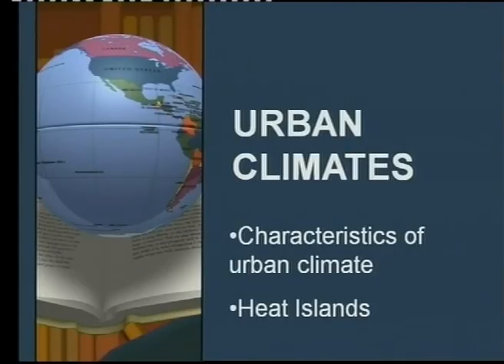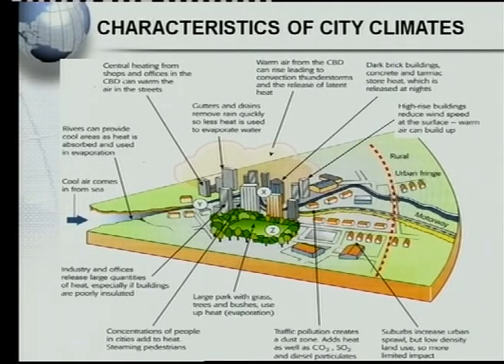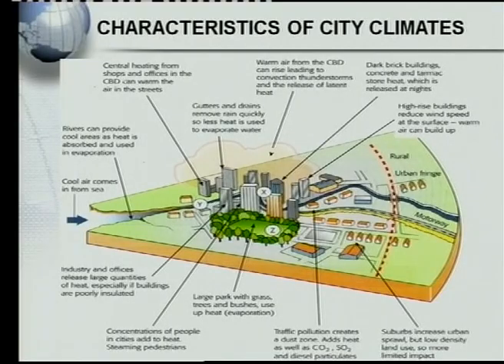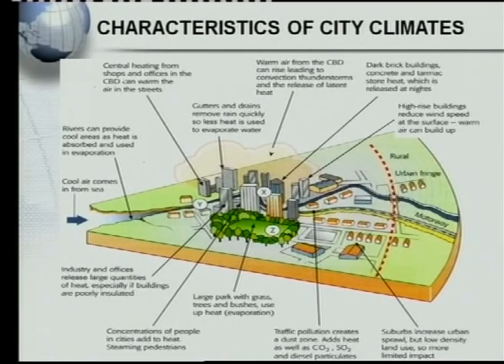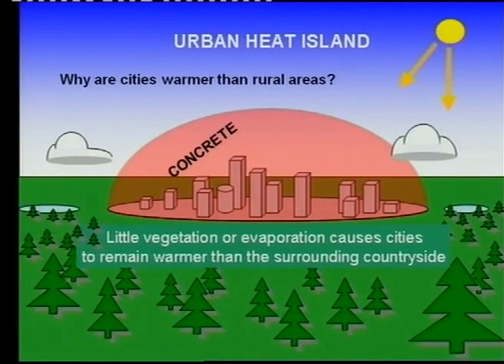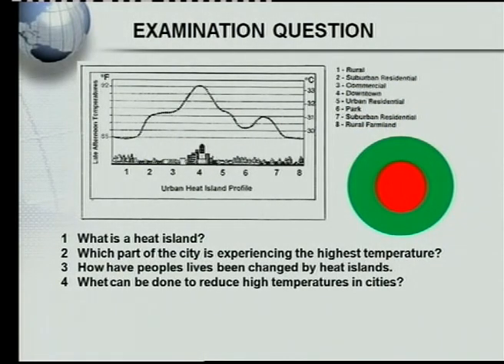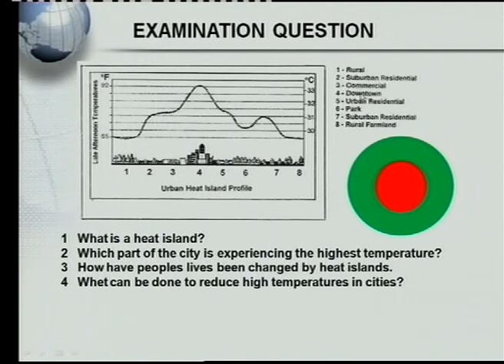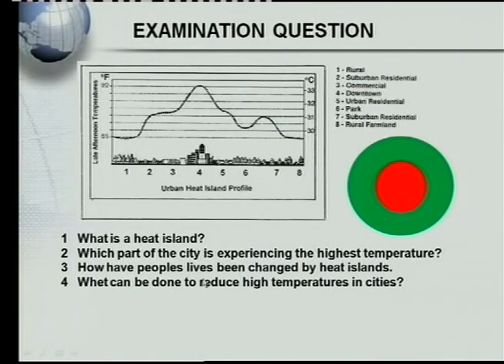Matric Revision:Geography: Climatology (7/8): Urban Climates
Characteristics and heat island